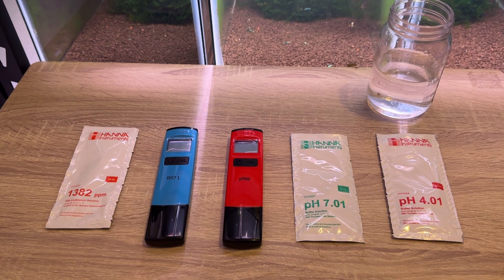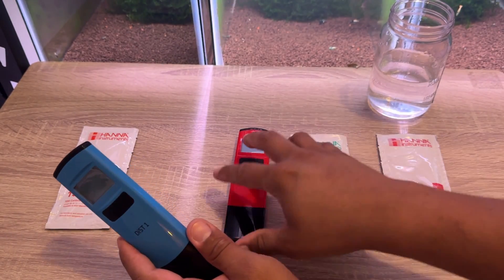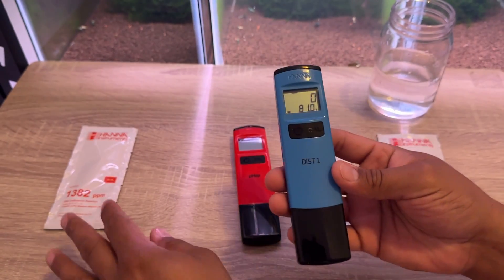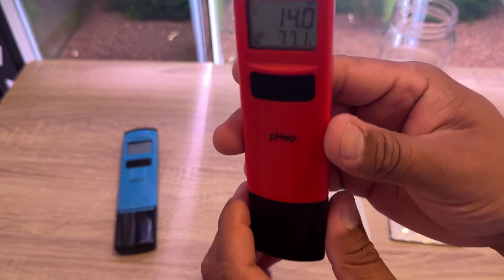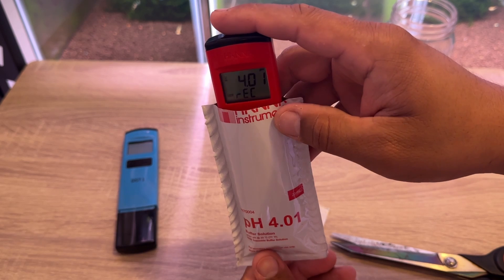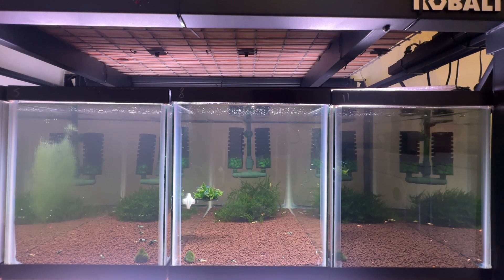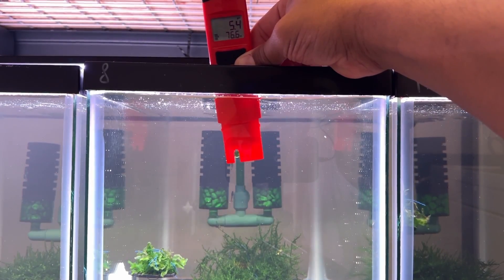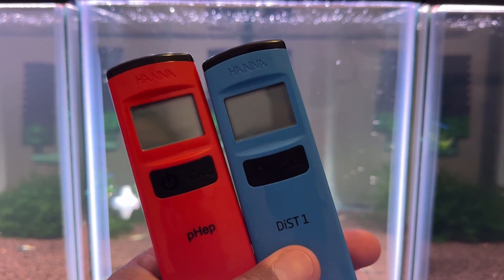Testing & reviewing Hanna DiST1 TDS and pHep PH meter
In this video we review a new tds and ph meter from Hanna. I have done alot of research before investing into new products that are more accurate for my shrimp tanks. The simplicity of these meters make them great.